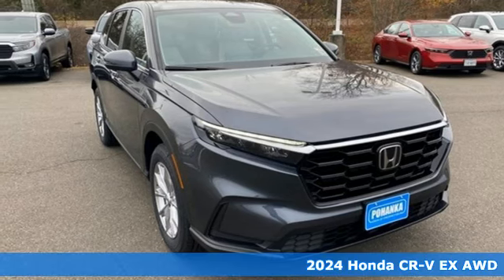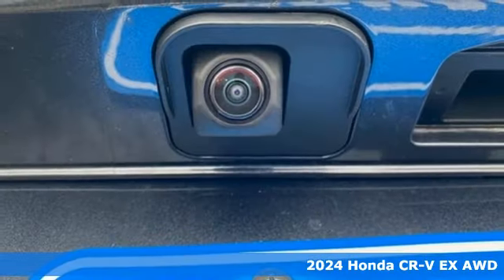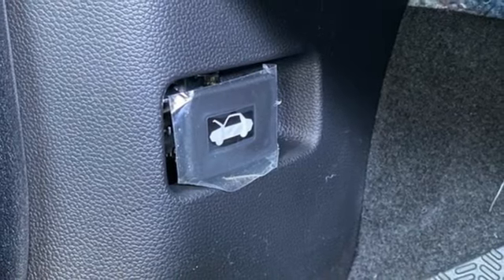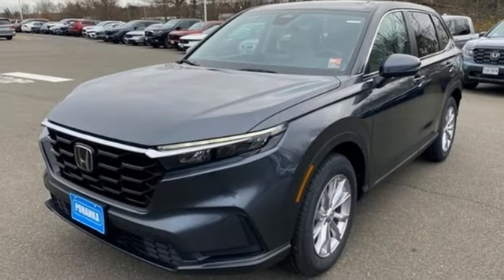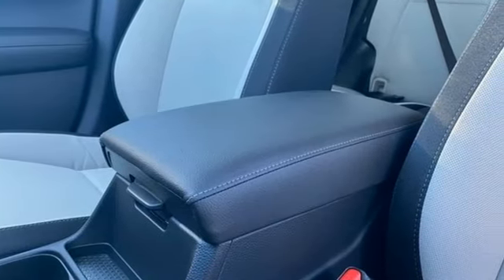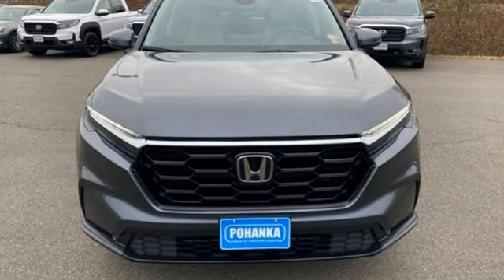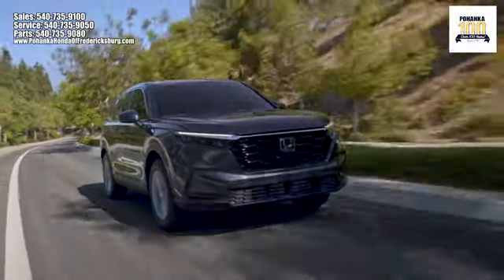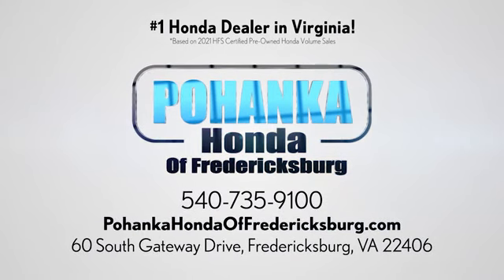New 2024 Honda CR-V Fredericksburg VA Richmond, VA FRH454146 - SOLD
Year: 2024
Make: Honda
Model: CR-V
Trim: EX
Engine: 1.5L I4 DOHC 16V
Transmission: CVT
Color: Gray
Interior: Gray
Stock #: FRH454146
VIN: 2HKRS4H45RH454146

Address:
60 South Gateway Drive